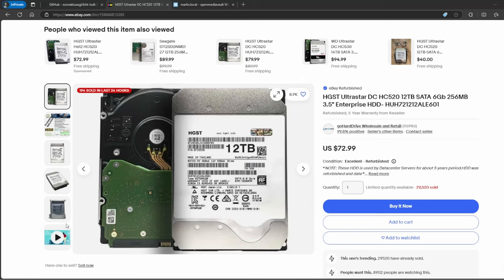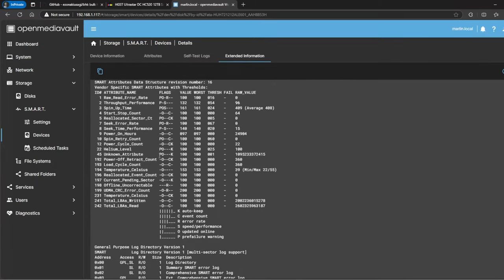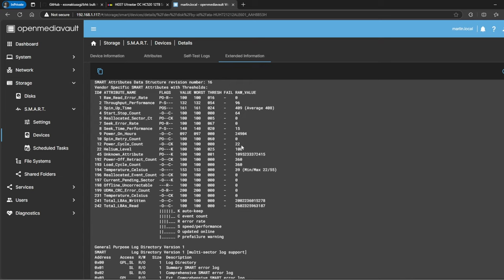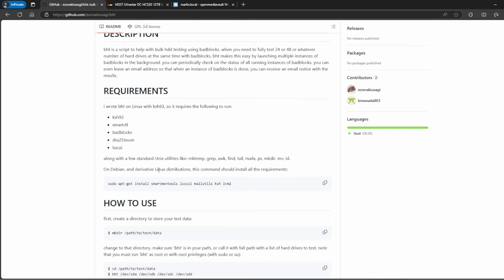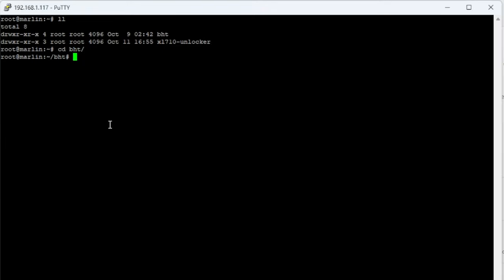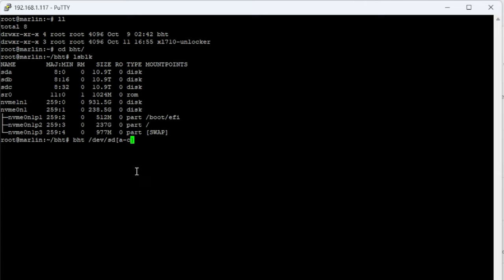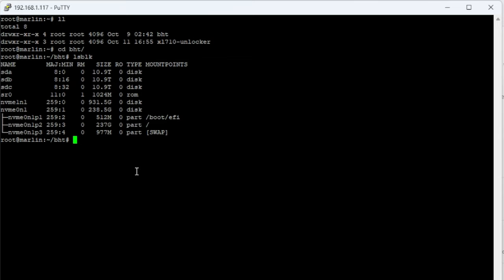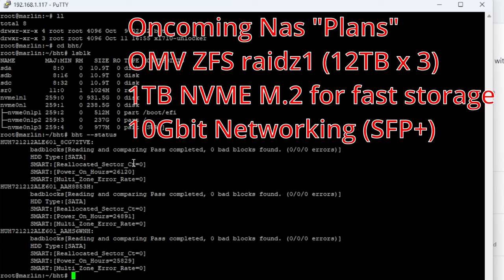Got used hard drives and don't know how to test them? Used hard drive testing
How I tested used hard drives from go hard drive / gohdd that I got from Ebay. I am working on building a new nas and needed to test these drives for health / reliability.

**Link to my GitHub where you can find docker yaml files**
(docker compose)

Sabrent USB 3.0 to SATA Dual Bay External Hard Drive Dock